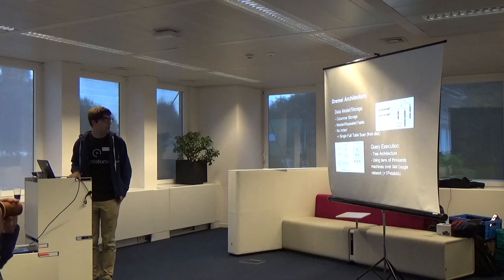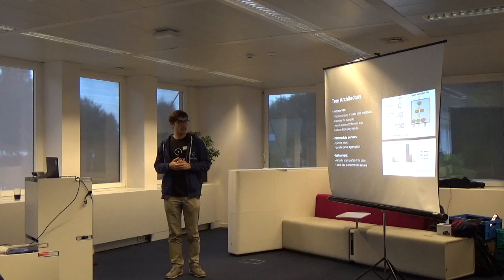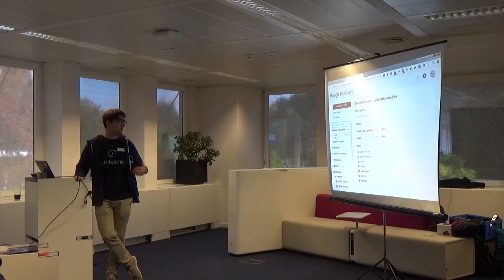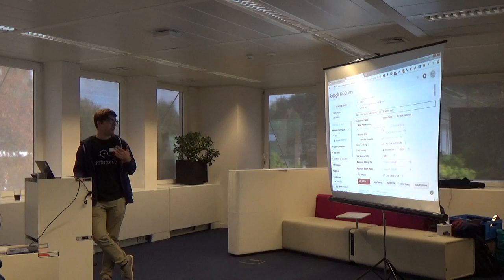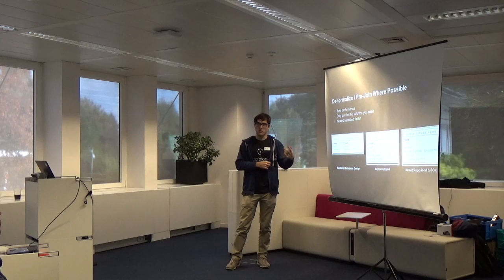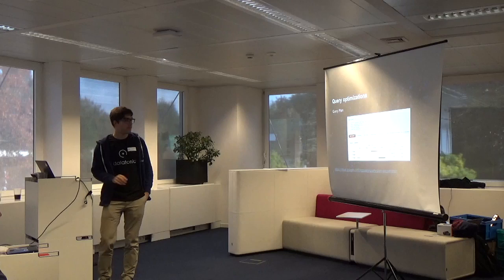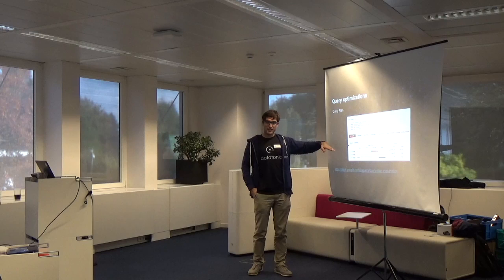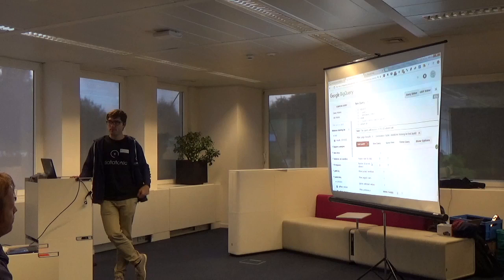DevFest Belgium October 2016 - Matthias Feys - Google BigQuery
Google BigQuery: SQL service for querying massive datasets. In this talk you will learn what BigQuery is and how/when you can use it.

Follow Matthias Feys on twitter: @FsMatt

DevFest Belgium, October 22nd 2016